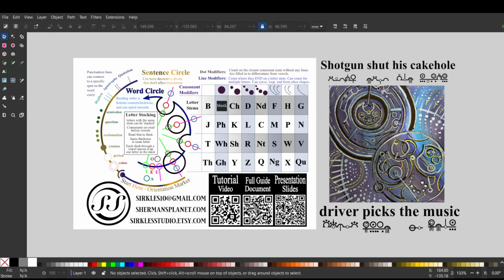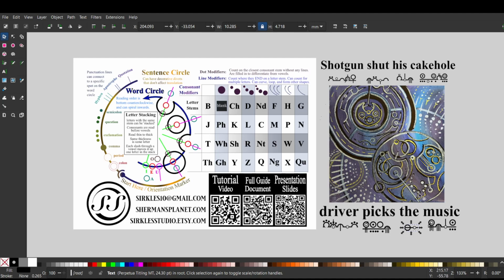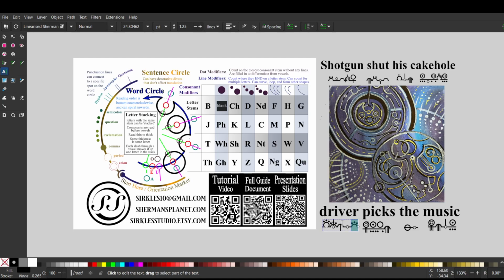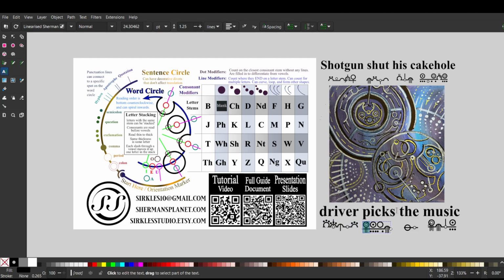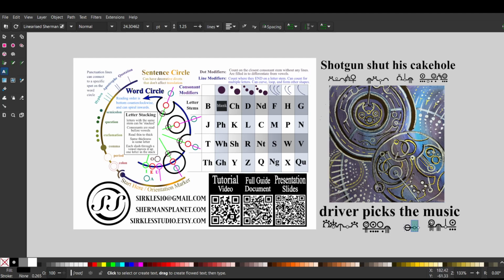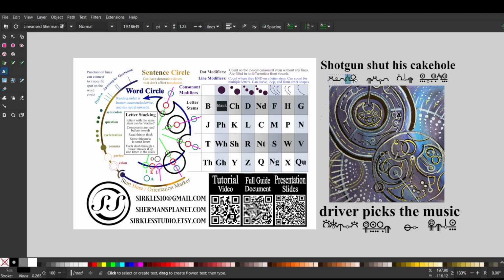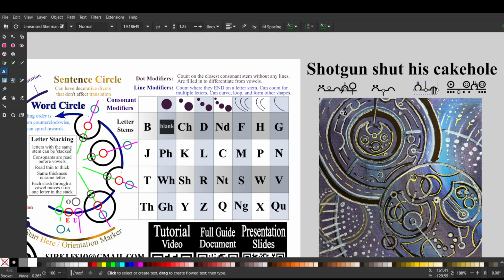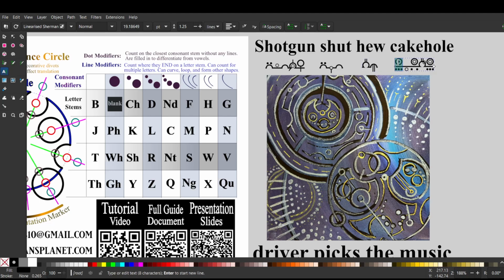Driver picks the music. shotgun shut his cakehole